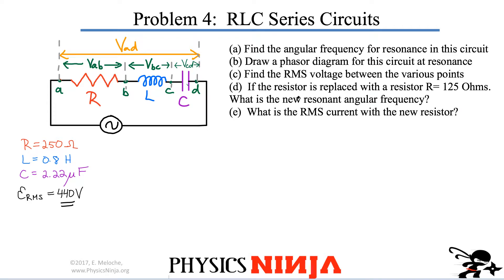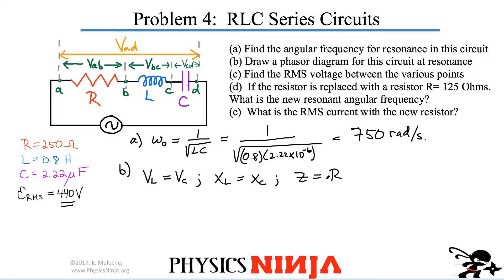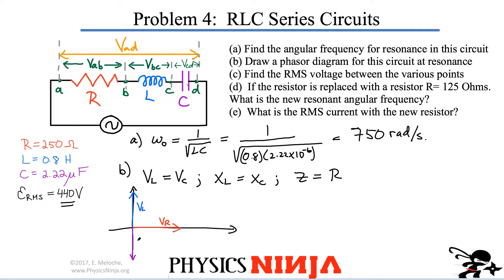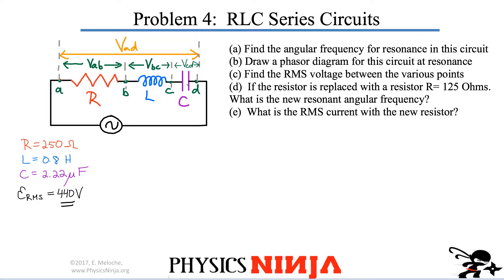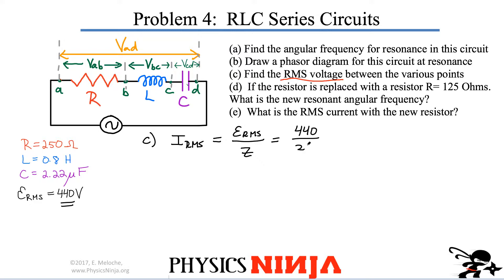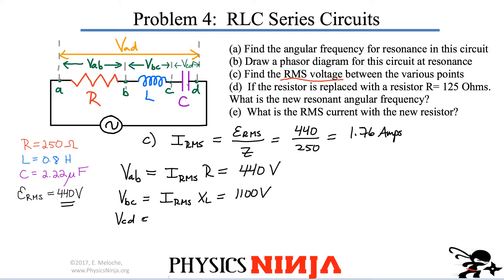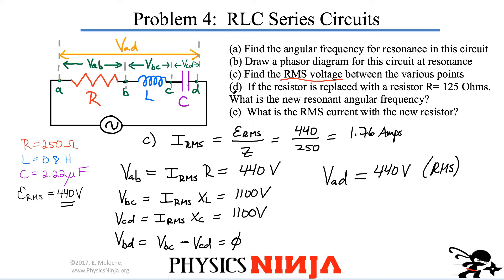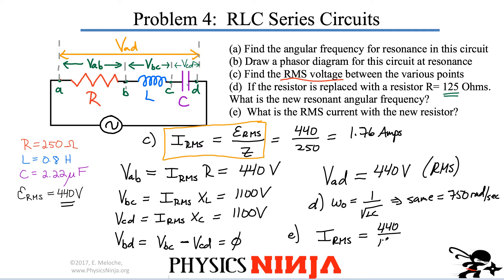AC CIrcuit: Series RLC at Resonance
Physics Ninja looks at an AC circuit problem.    I look at the resonance of an RLC circuit and calculate the voltage across all the elements